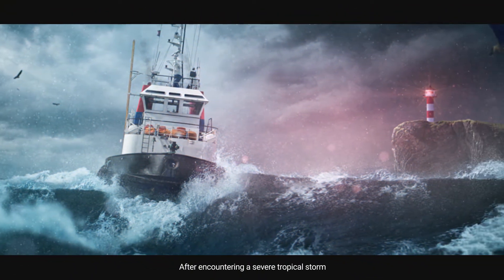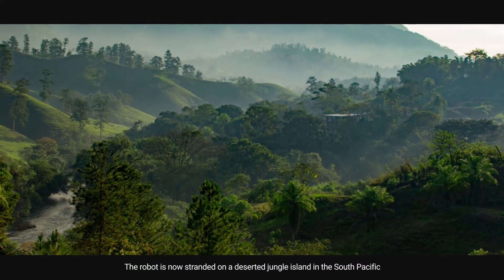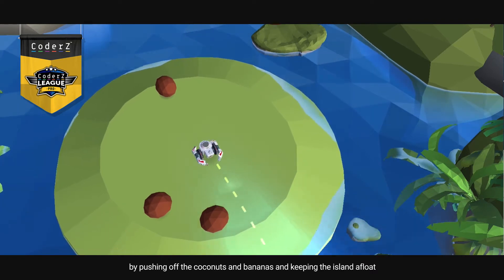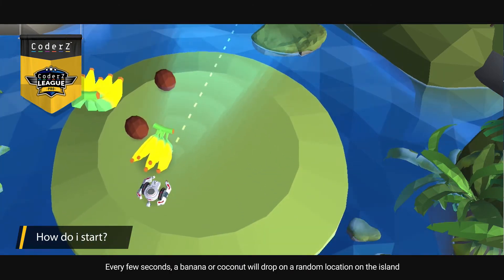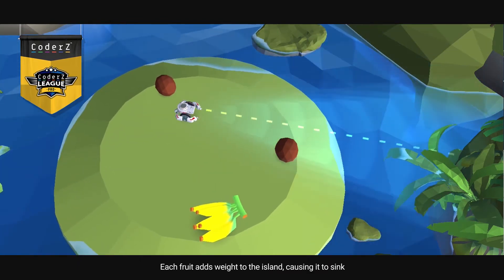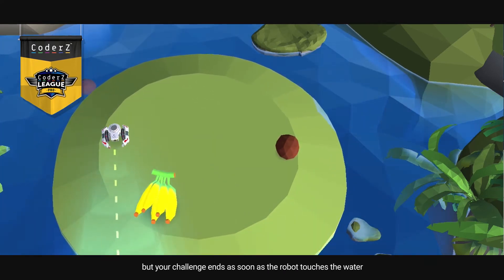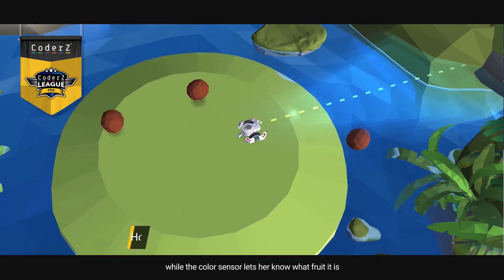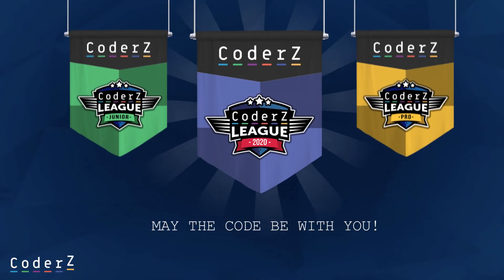Jungle Gym - CoderZ League Missions!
Your galactic journey is about to start! Program a virtual robot to help it progress through different worlds. Each world contains its own obstacles and challenges to encourage your students to work as a team, collaborate, and implement their creativity while they learn advanced programming concepts, physics principles, and more.